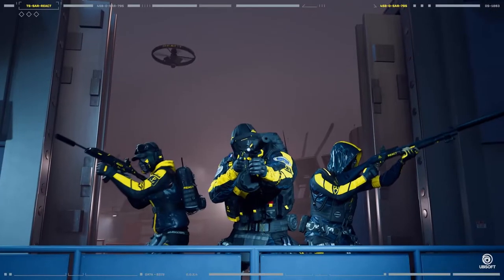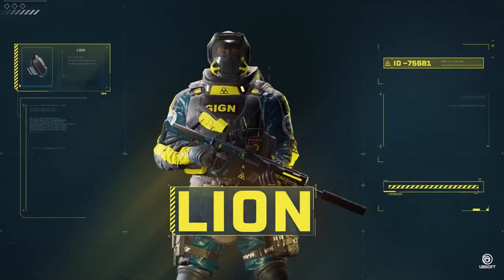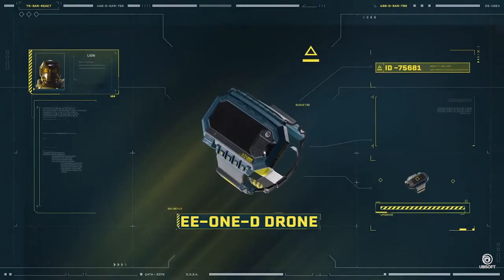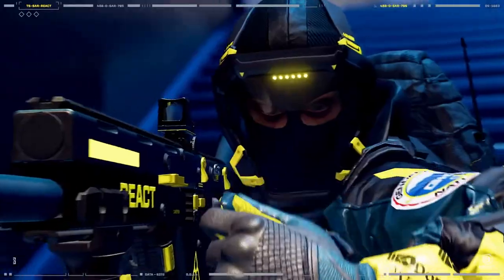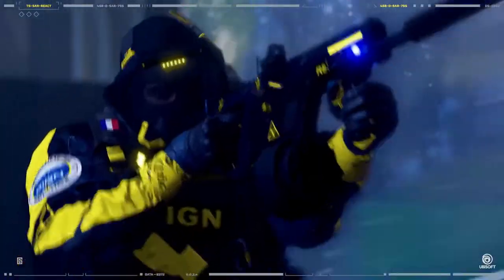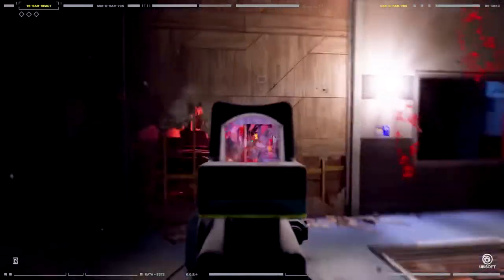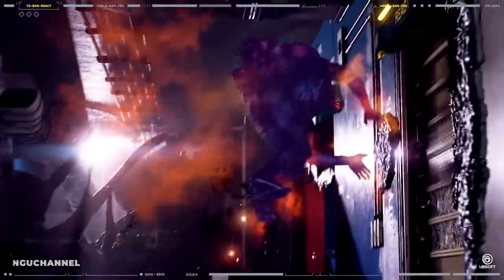Rainbow Six Extraction: Lion | Operator Showcase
Trailer / Rainbow Six Extraction

Rainbow Six Extraction (anciennement Quarantine) est un nouveau jeu de la licence librement inspirée des œuvres de Tom Clancy. Contrairement aux autres jeux de la franchise Rainbow Six, ce titre est orienté coopération avec de la survie contre des zombies.

Activez le «🔔» pour recevoir des notifications pour les nouvelles versions!

▬▬▬▬▬▬▬▬▬▬▬ Rejoignez-nous sur ▬▬▬▬▬▬▬▬▬▬▬

▬▬▬▬▬▬▬▬▬▬▬ Mes vidéos populaires ▬▬▬▬▬▬▬▬▬▬▬